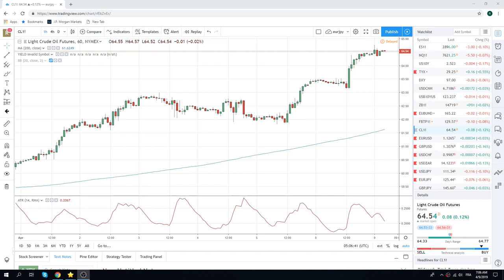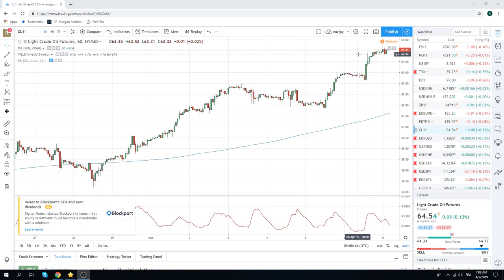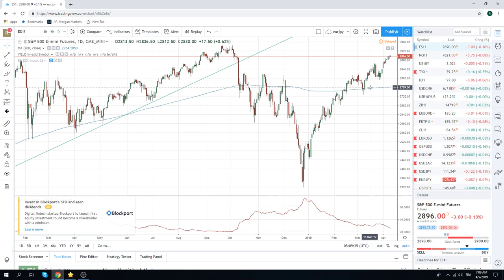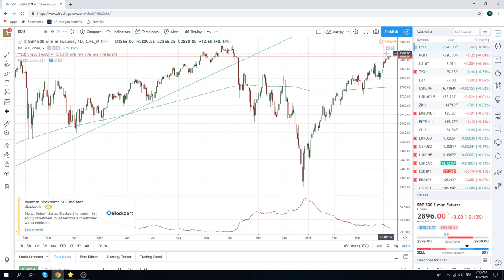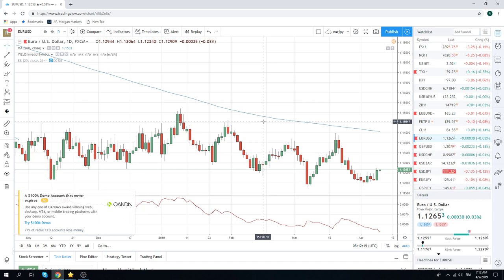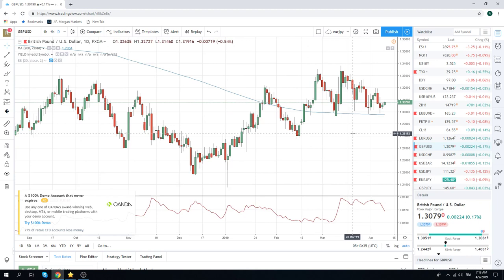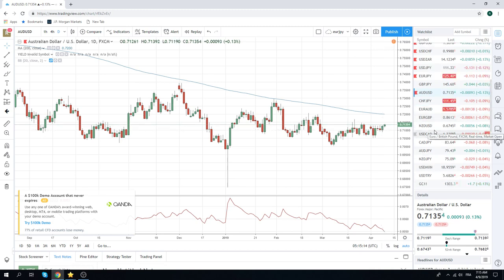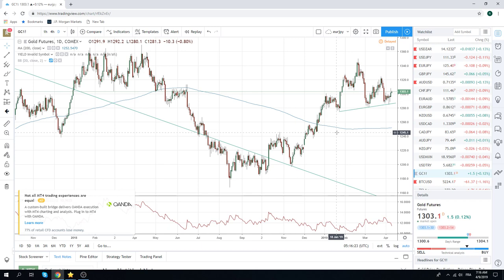09Apr19 Traders Opening Call - PrivateerFX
Web: PrivateerFX.com

THIS WAS
09Apr19 Traders Opening Call - PrivateerFX